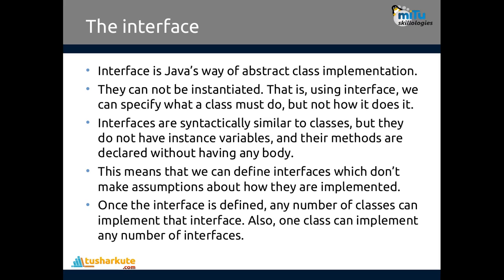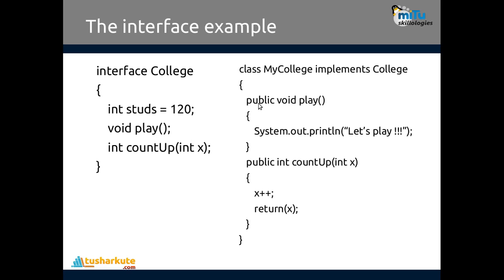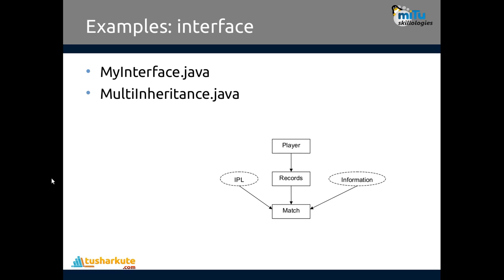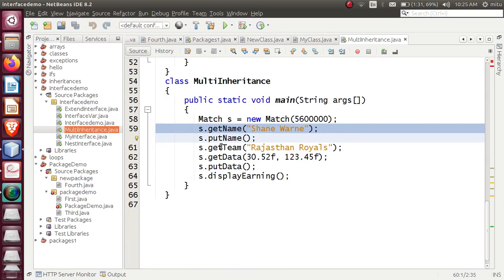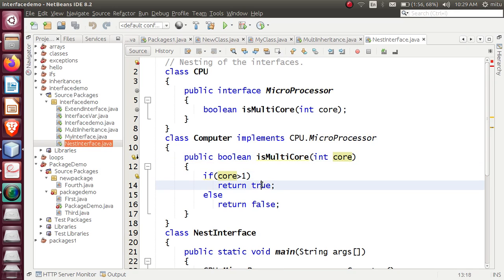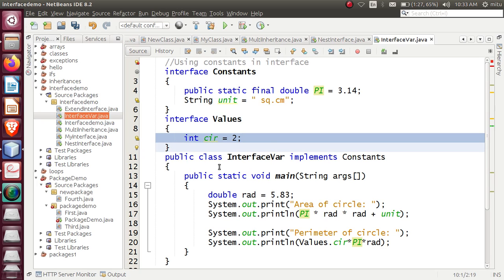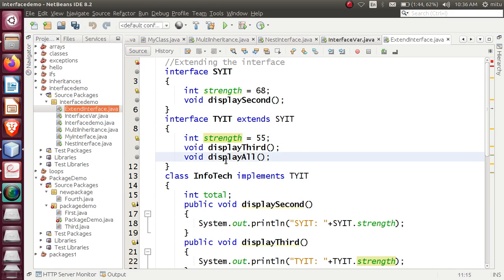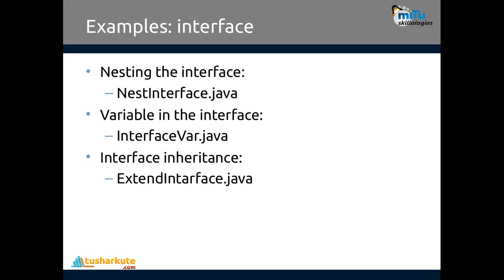Core Java Programming Session 13: Interfaces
Contents:
1. What is interface?
2. Creating and using interfaces
3. Nested interfaces
4. interface inheritance